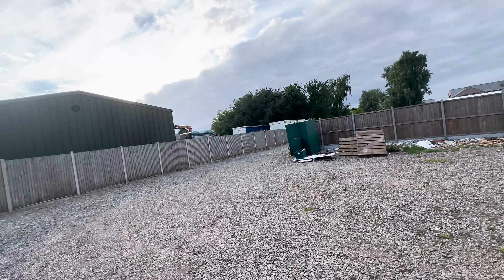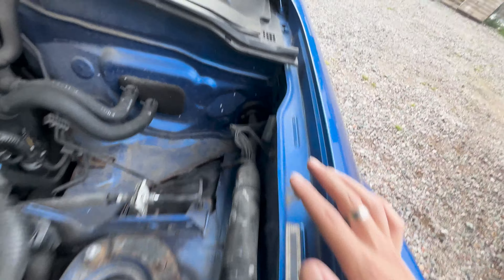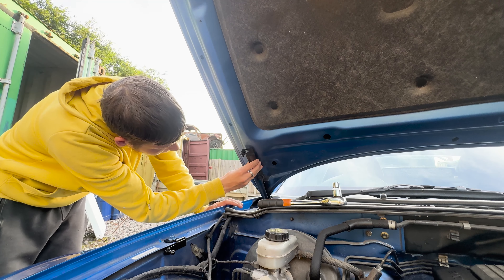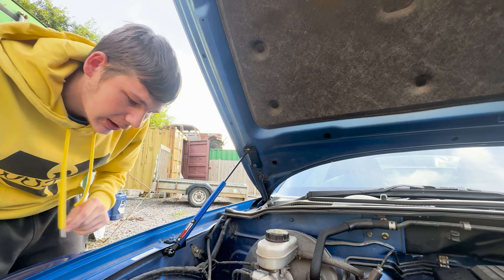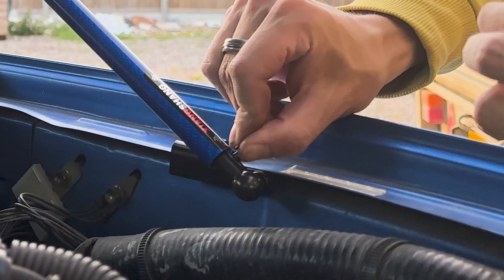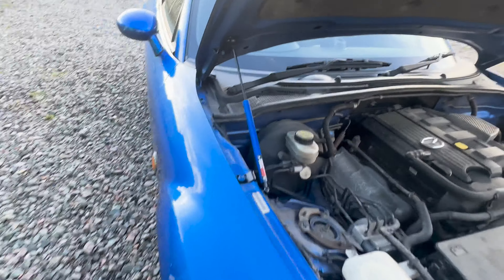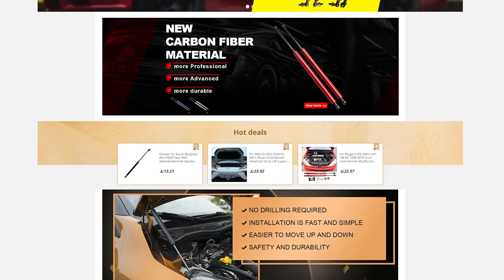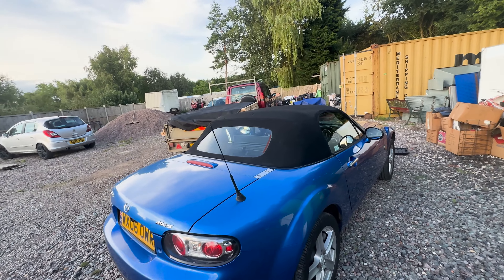Mazda MX-5 Hood Strut Installation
XS Automobiles

Mazda MX5 NC Hood Struts